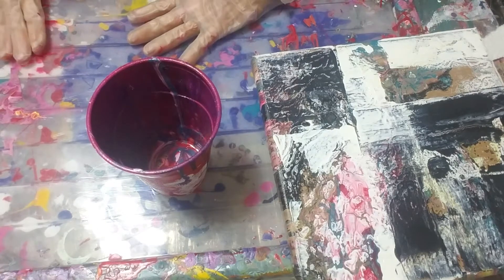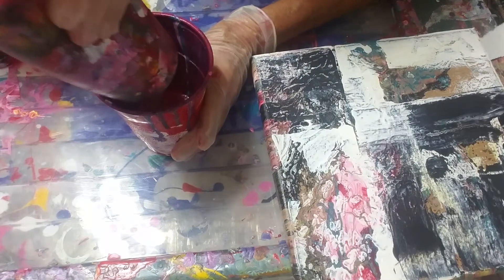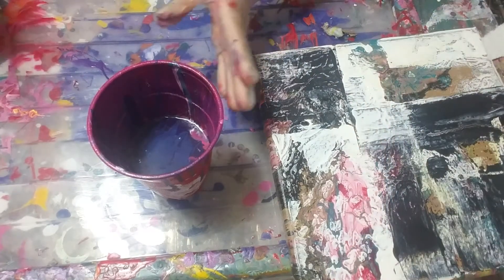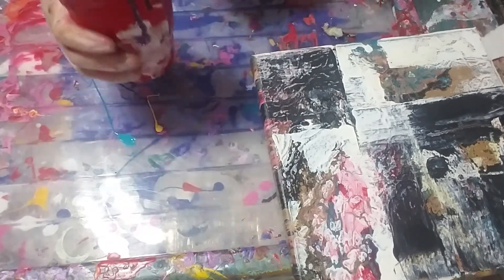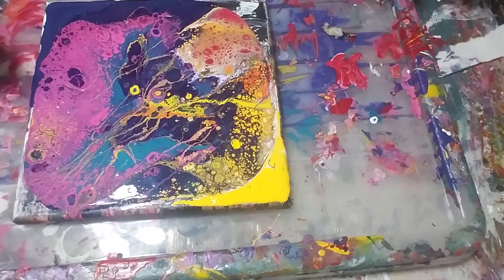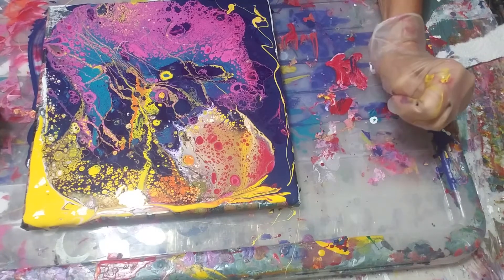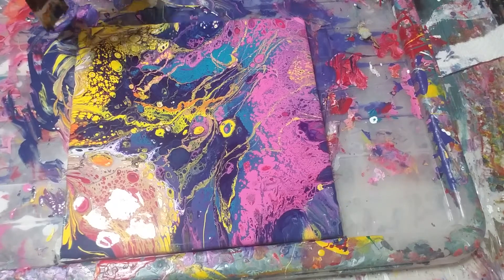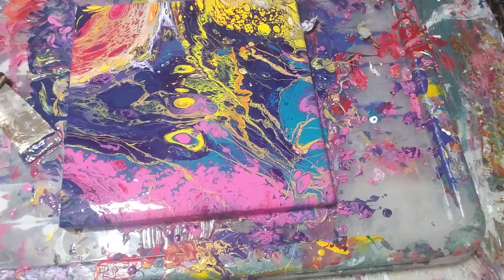FUN TO PAINT BY POURING PAINTS WITH FLUID ACRYLICS 110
How I do a pour painting making cells from flipping over your cup "dirty pour" with your acrylic paints.